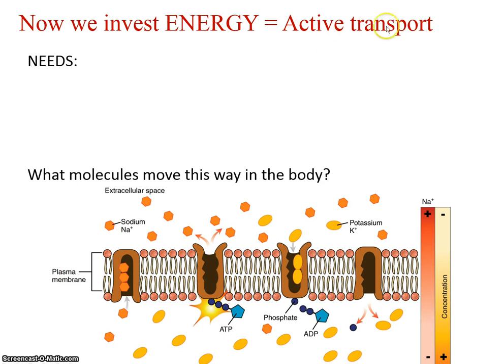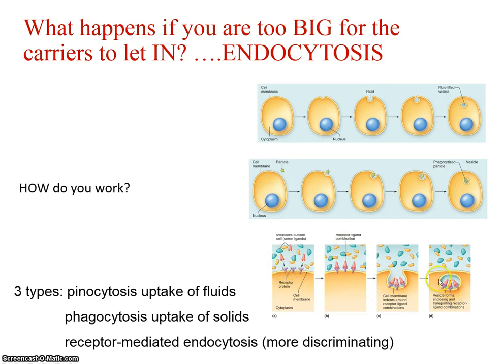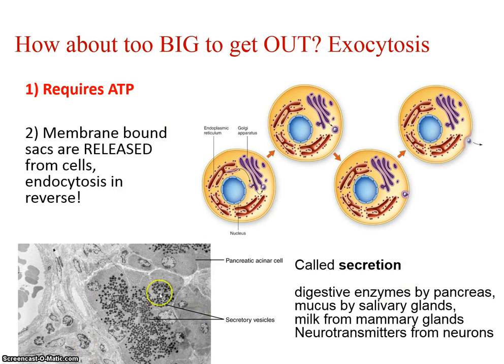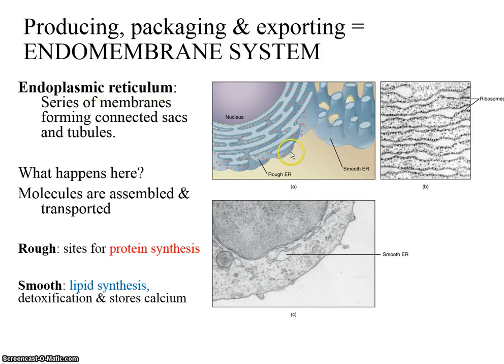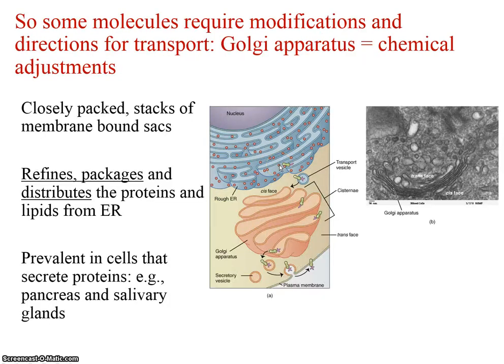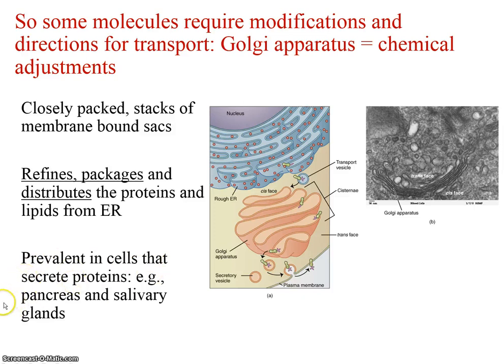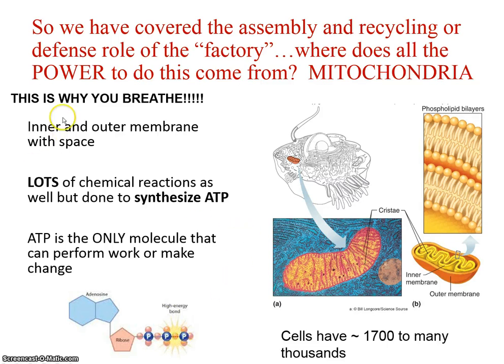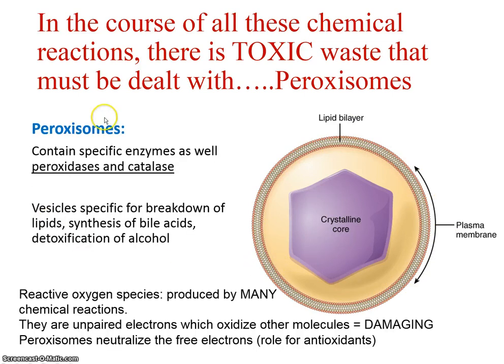Chapter 3 video 3